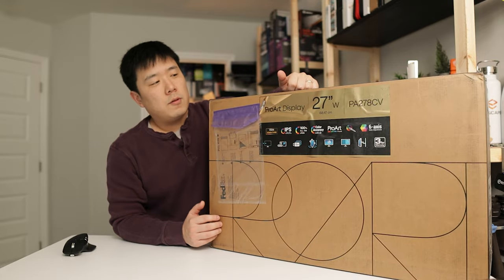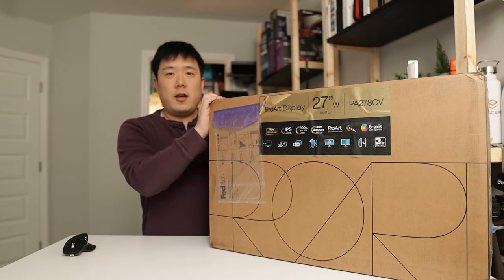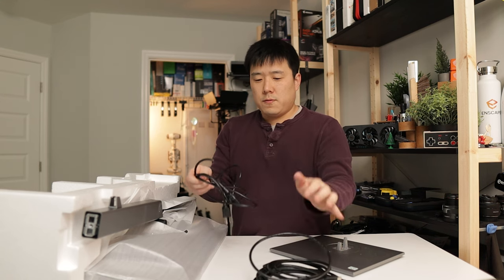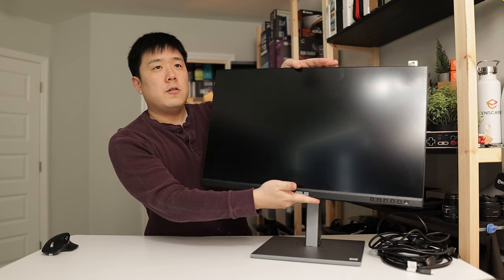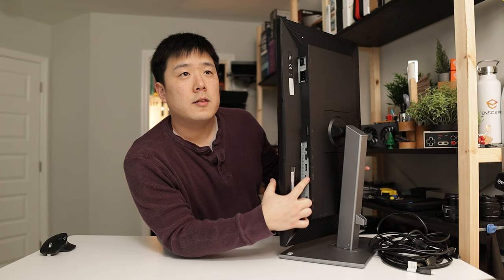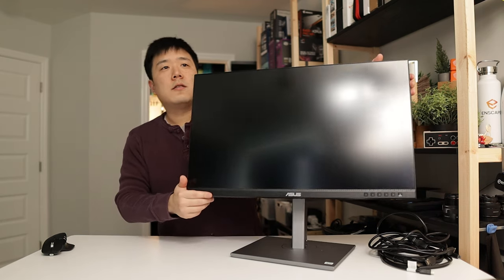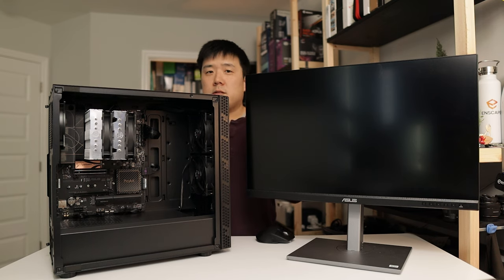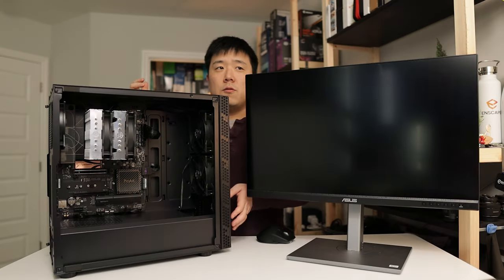Asus ProArt Display PA278CV - 27" Monitor for Creators and Professionals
In this video, I am unboxing and briefly testing Asus ProArt Display PA278CV 27" 1440p Monitor. It is my favorite resolution & size, and it boasts quite dynamic and accurate colors!

🛒Asus ProArt Display PA278CV

🛒ASUS ProArt B660-Creator D4

🛒Sabrent 1TB Rocket 4 Plus NVMe 4.0

🛒SilverStone FARA H1M Micro ATX Case

🛒Intel Core i7-12700K Desktop Processor

🛒SilverStone Hydrogon D120 ARGB

🛒SilverStone ST85F-PT

⌛Timestamps:
0:00 - Intro
0:27 - Features On The Box
1:31 - Unboxing
4:07 - Aesthetics & Design
4:41 - Ports
6:29 - Monitor Features
7:29 - ProArt Series (B660-Creator D4)
9:29 - Testing
11:02 - Menu
11:33 - Price